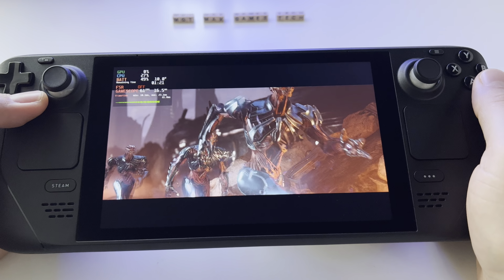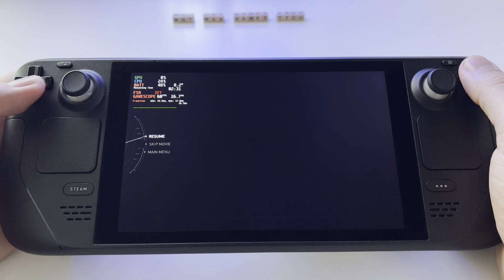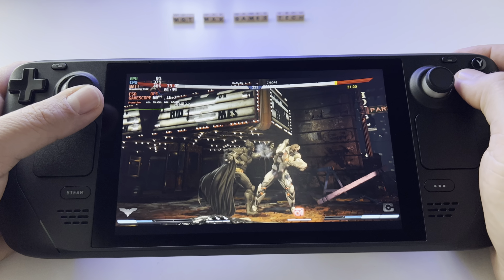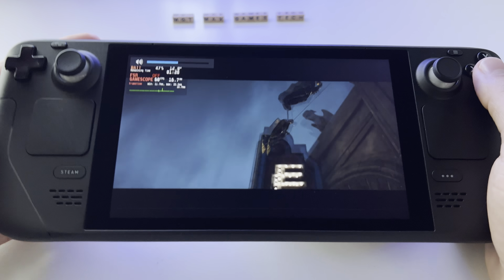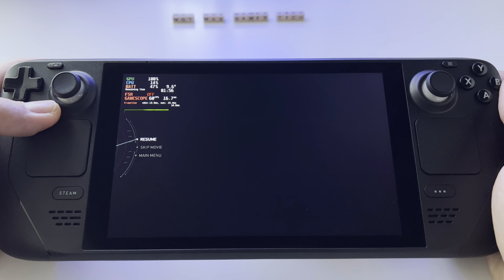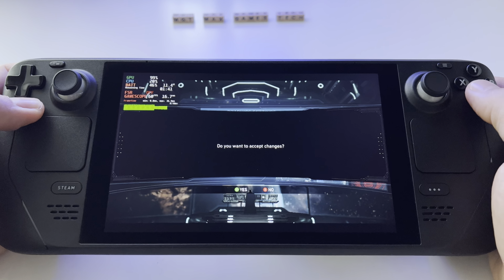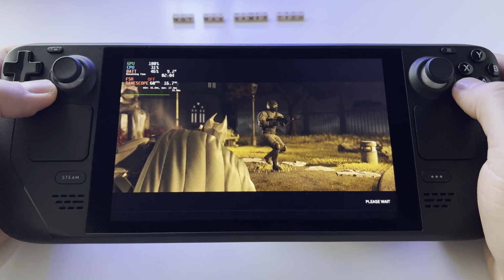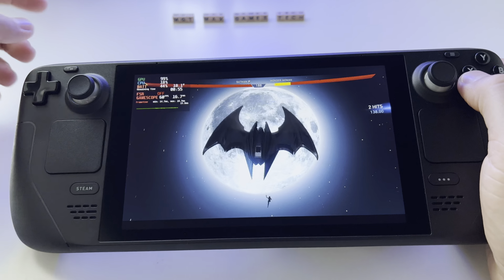Injustice 2 Legendary Edition - max graphics - Steam Deck handheld gameplay